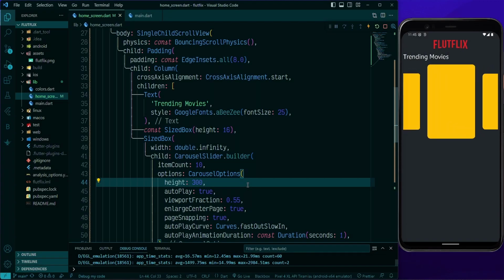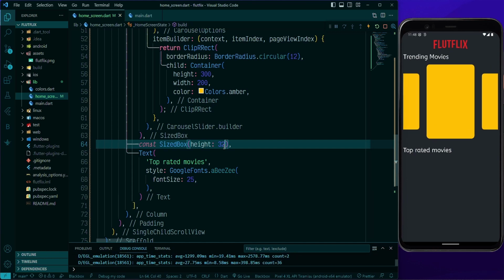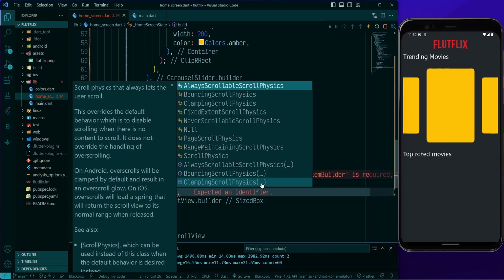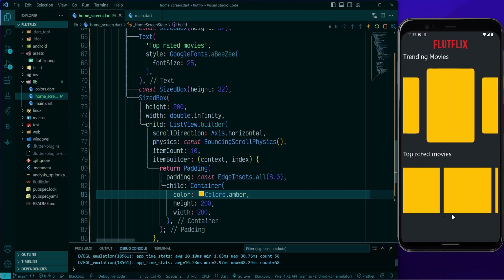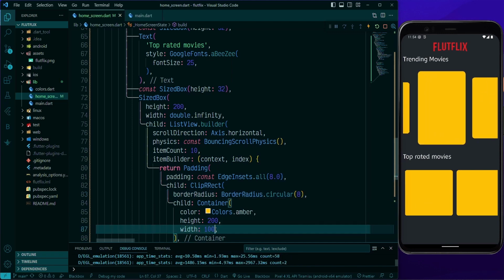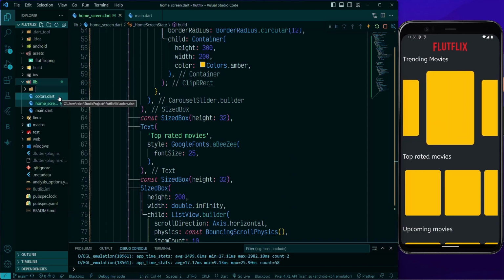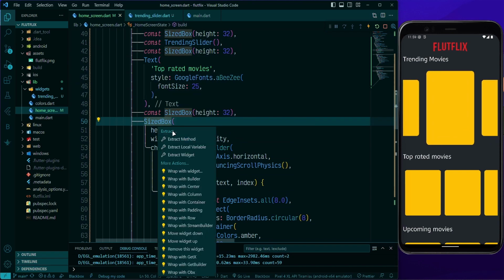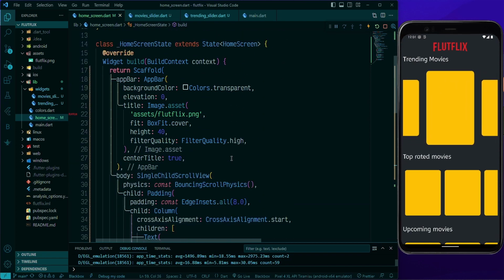FLUTTER MOVIE APP WITH TMDB API TUTORIAL | PART 2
In this second tutorial video, we will guide you through the process of building a Flutter movie app using the TMDB API.

If you're interested in mobile app development or specifically Flutter, this tutorial is perfect for you. We'll walk you through the steps, from setting up the project to integrating the TMDB API, and finally creating a fully functional movie app.

Flutter is a powerful framework for creating cross-platform mobile applications, and the TMDB API provides a vast database of movies, TV shows, and more. By combining these two, you'll be able to build an impressive movie app that can display movie details, search for movies, and provide a seamless user experience.